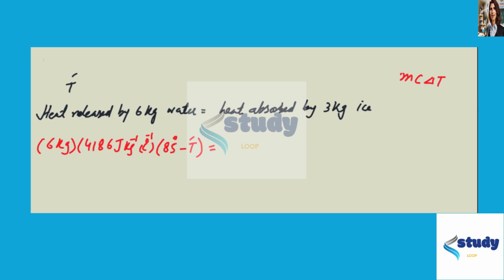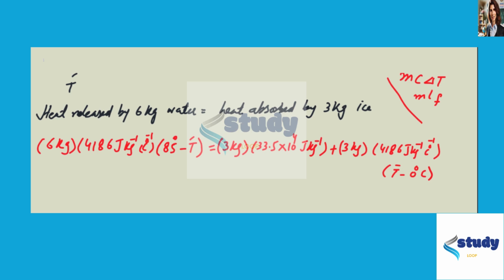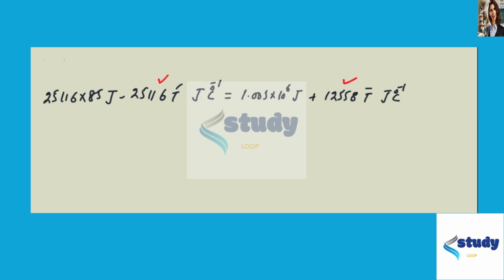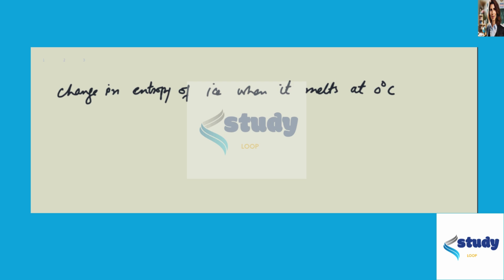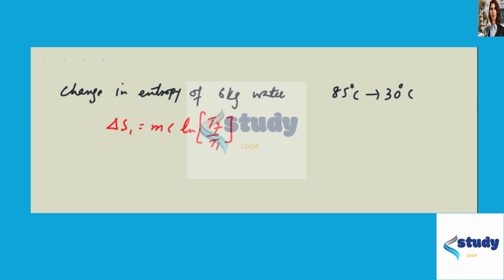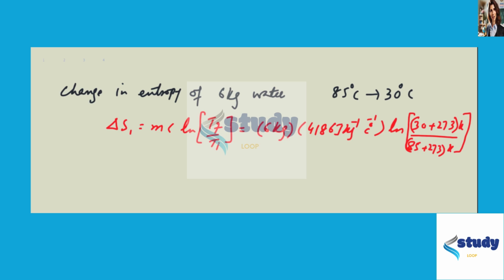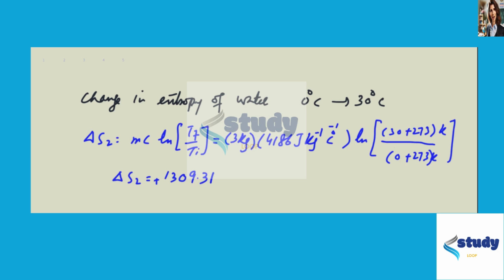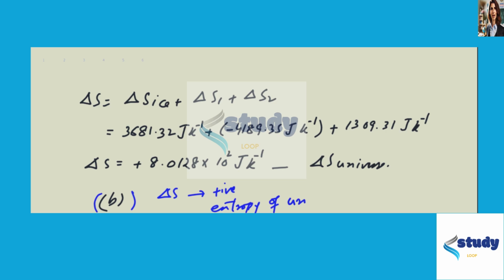After 6.00 of water at is mixed in a perfect thermos with 3.00 of ice at the mixture is allowed to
After 6.00 of water at is mixed in a perfect thermos with 3.00 of ice at the mixture is allowed to reach equilibrium. When heat is added to or removed from a solid or liquid of mass and specific heat capacity , the change in entropy can be shown to be where and are the initial and final Kelvin temperatures. Using this expression and the change in entropy for melting, find the change in entropy that occurs. Should the entropy of the universe increase or decrease as a result of the mixing process? Give your reasoning and state whether your answer in part (a) is consistent with your answer here.